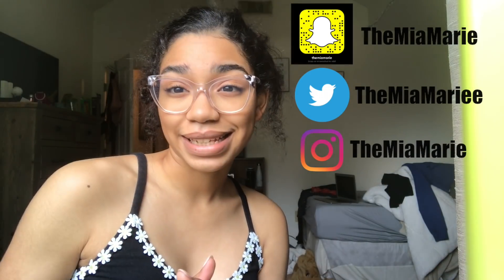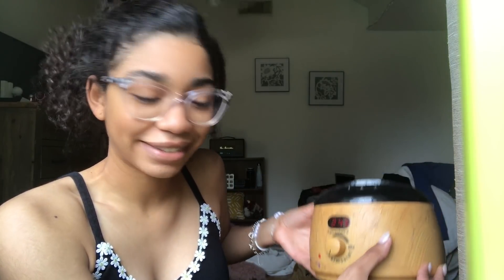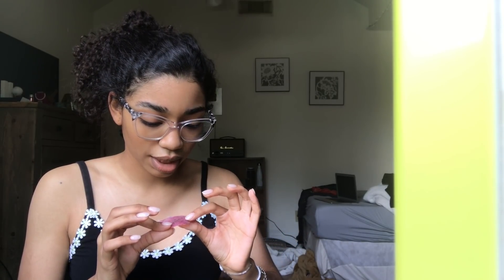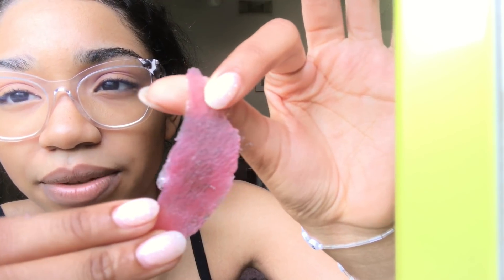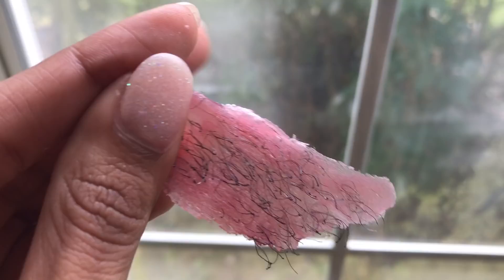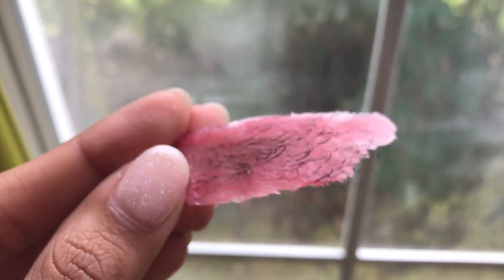WAXING MY ARMPITS: Summer Prep!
I hope y'all enjoyed this video of me waxing my armpits

Camera: Canon t6i
Editing Software: iMovie
Age: 17